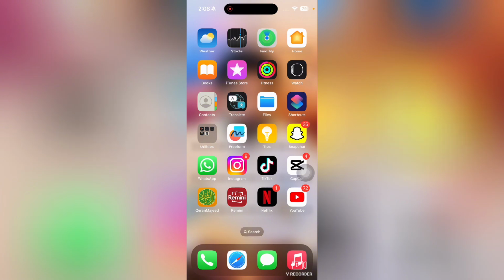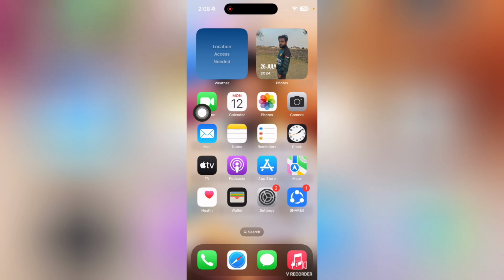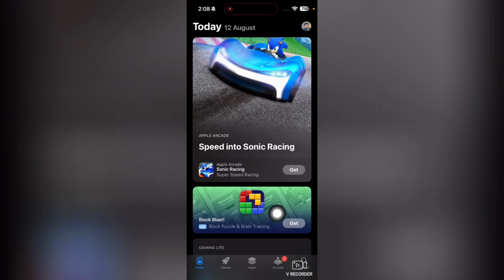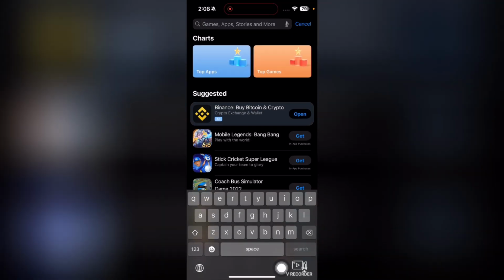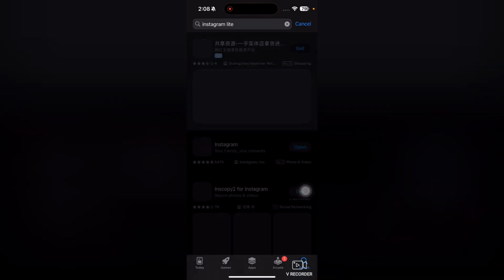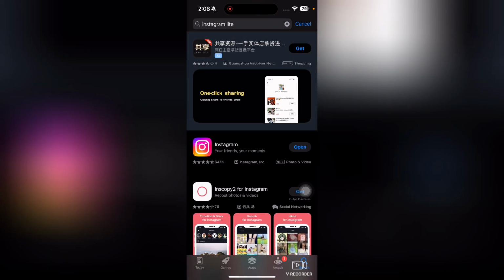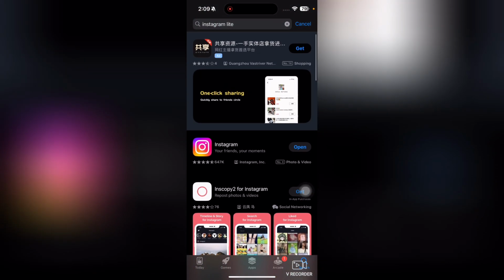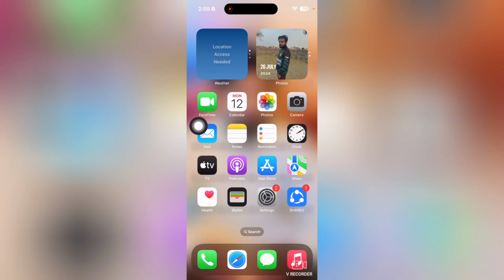How to Download Instagram Lite In iPhone [Full Guide]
Welcome to this video of How to Download Instagram Lite In iPhone. If you would like to learn How to Download Instagram Lite In iPhone, this is the right video for you.

00:00 How to Download Instagram Lite In iPhone
00:10 Don't miss the step by step guide